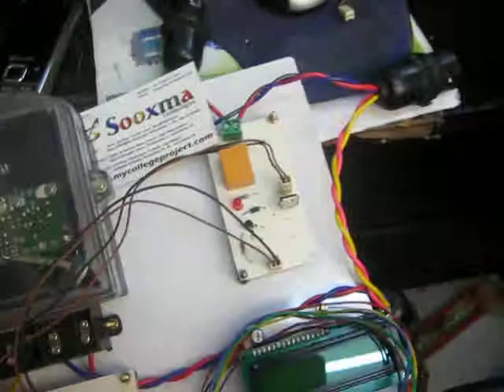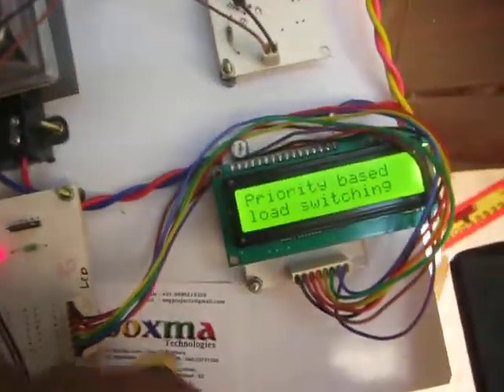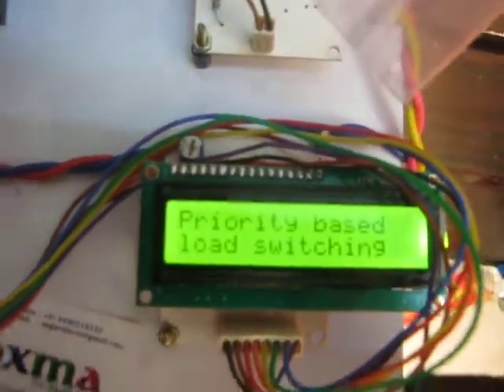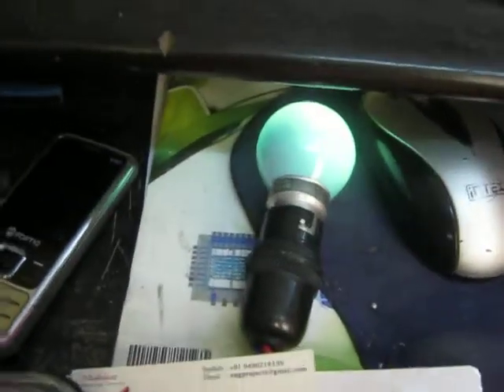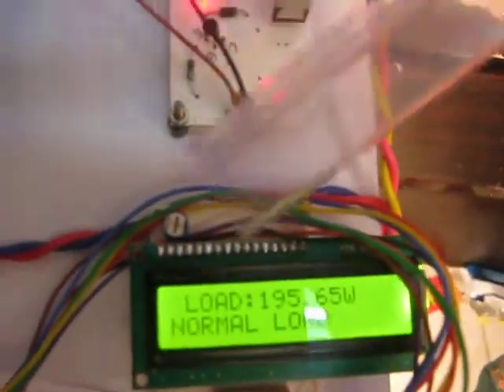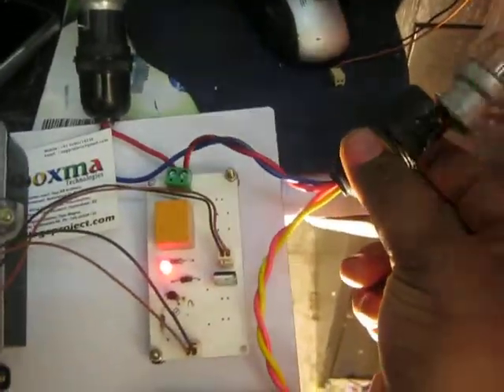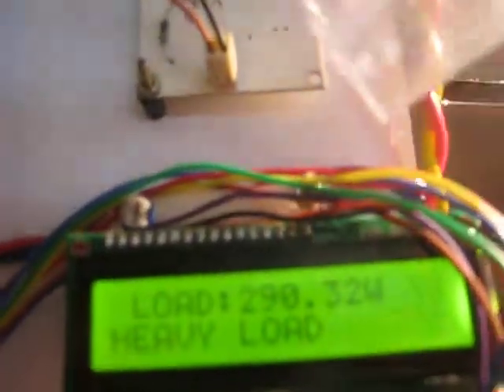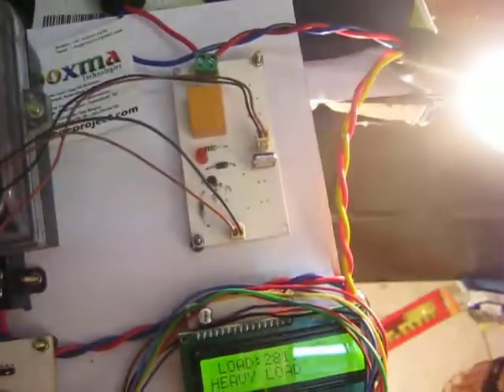Priority based power distribution system